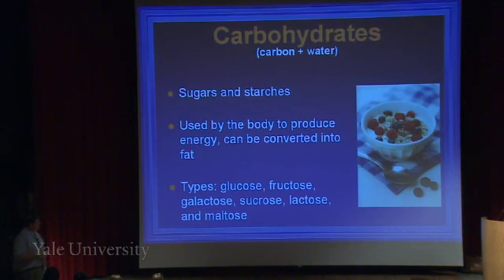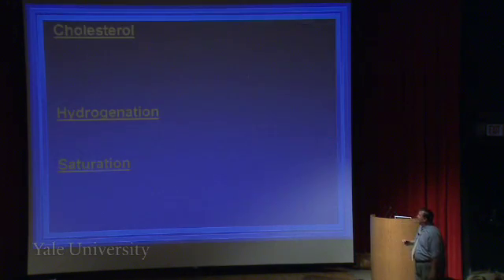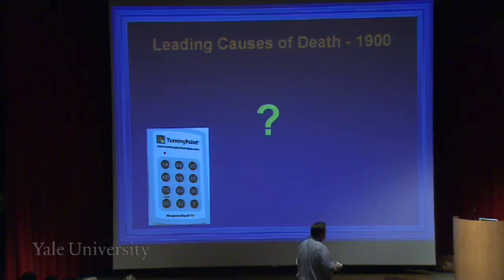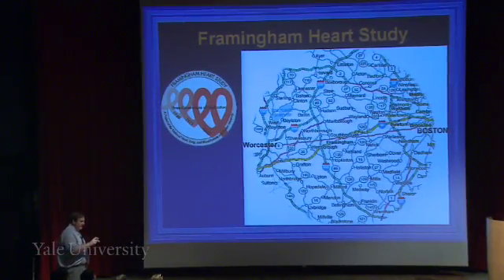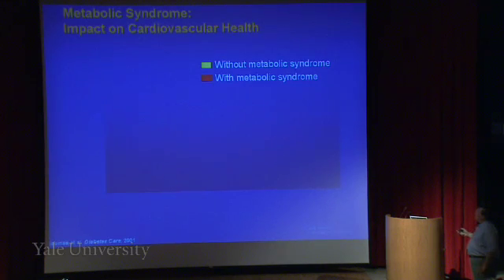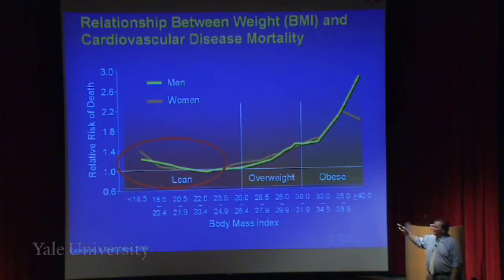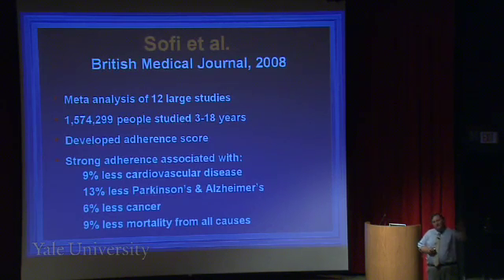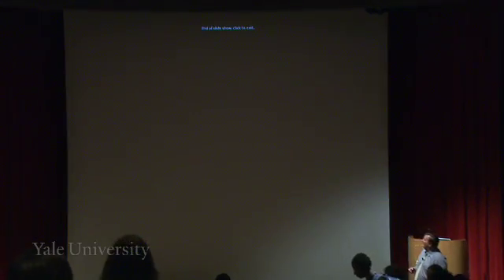psyc123 Lec 04 Biology, Nutrition and Health II: What Helps Us and Hurts Us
Yale open courseware with Professor Brownell reviews the challenges inherent in research assessing the link between diet and health, and the challenges of basing a diet upon different dietary recommendations. Fundamental information on nutrition is presented, as well as how our current diet suggests we are eating too much or too little of different classes of sugars and fats.